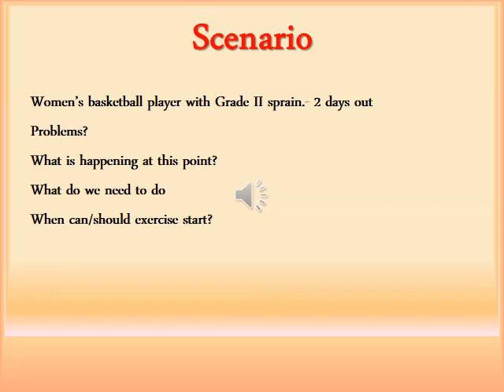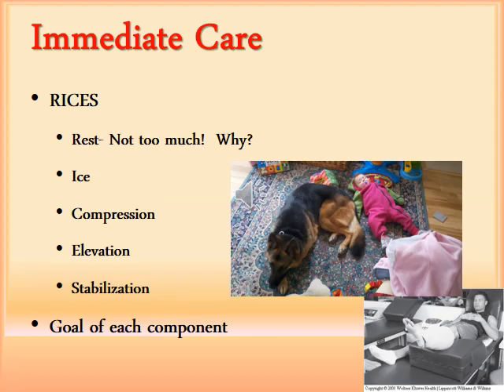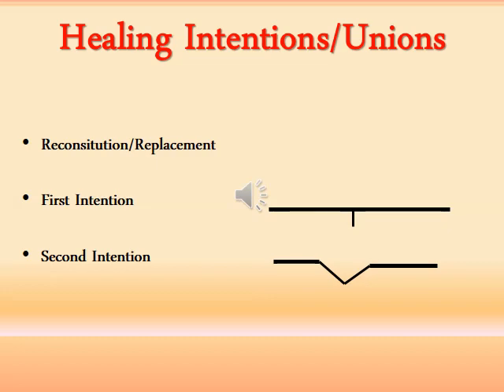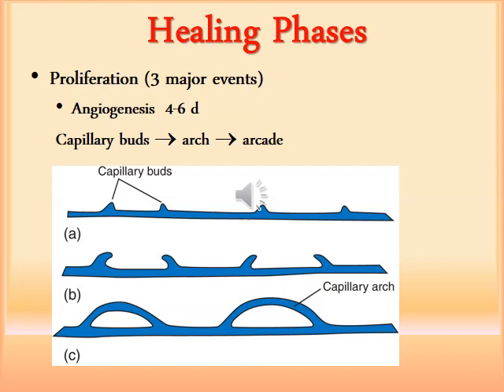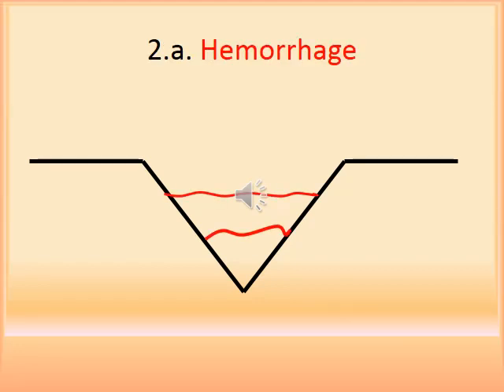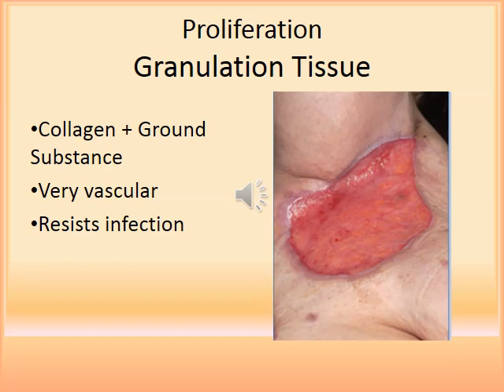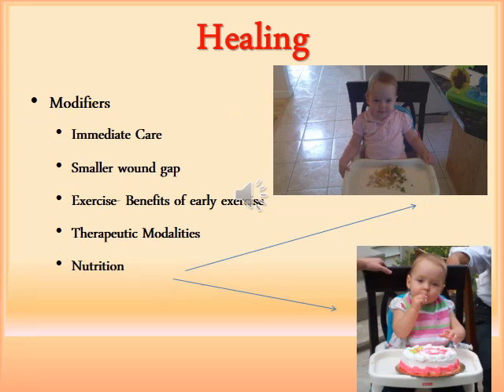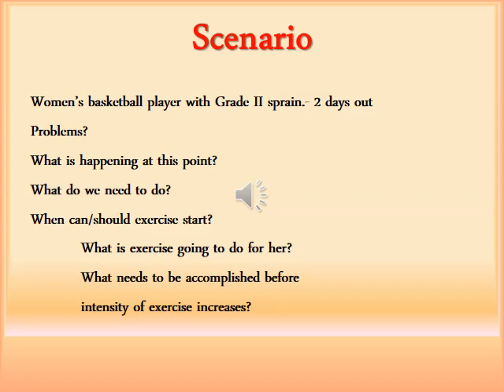Immediate Care & Healing